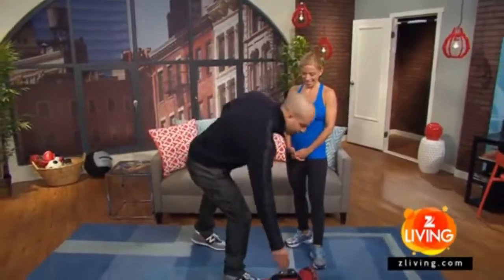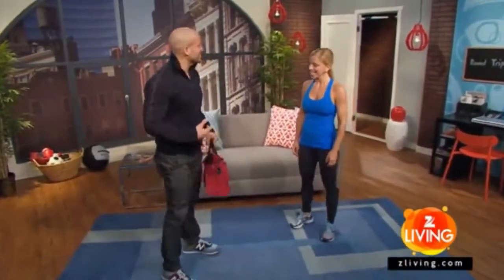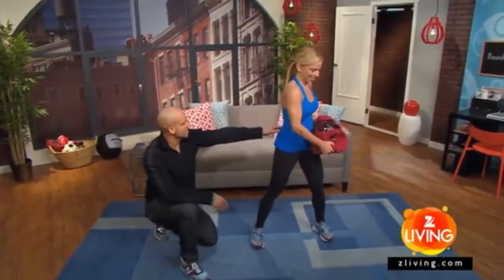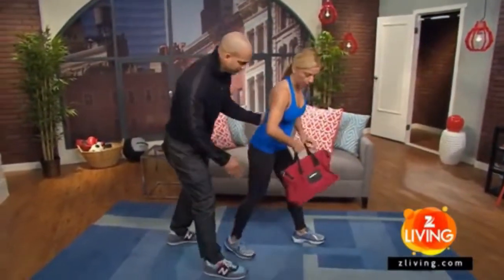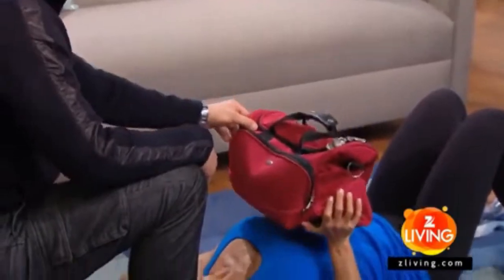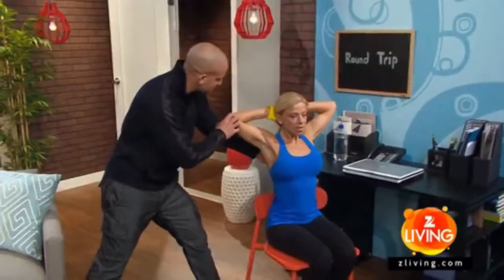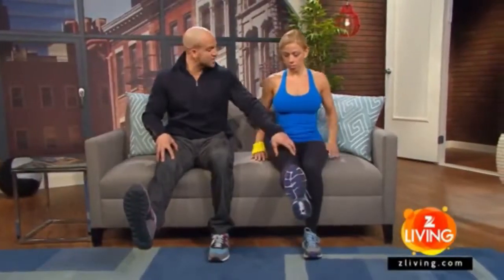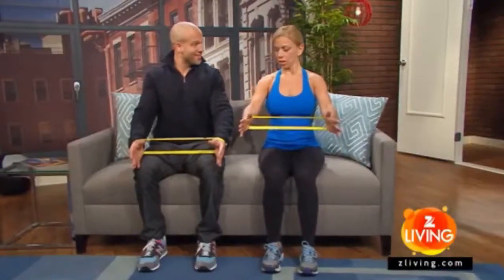Workout from Within with Jeff Halevy Round Trip Fitness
Jeff Halevy TV Show